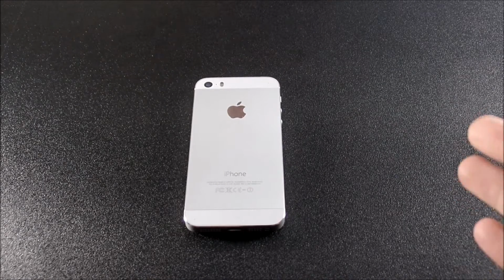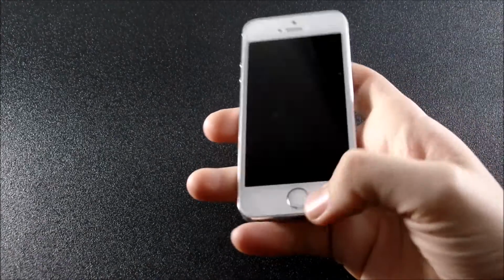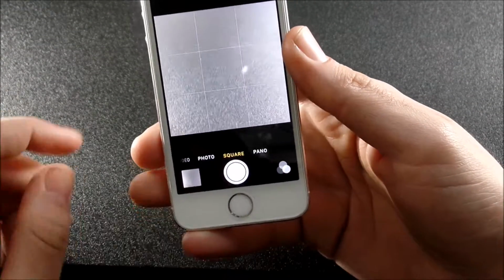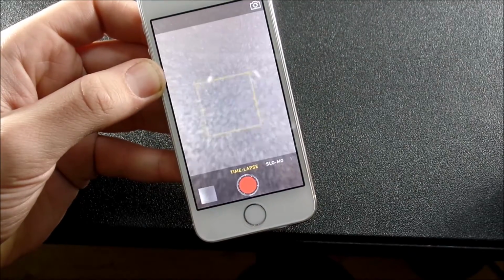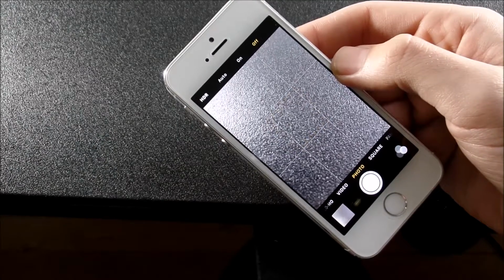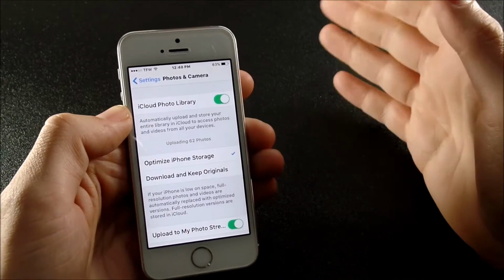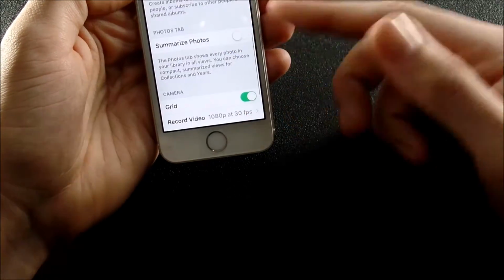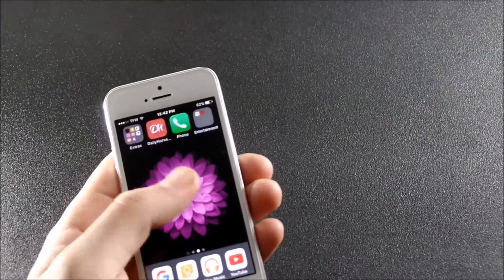iPhone Camera 101: Learn The Basics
This video is for the technologically inclined or those who just do not know the basics on operating the iPhone camera. This video was inspired by a real life situation that happened to me at best buy and I decided to create this video so anyone in the world can easily watch this video and know everything they need to know about operating the iPhone camera and its photo apps.

D I S C L A I M E R: The camera software shown in this video is indicative of the current time which is 11/23/2015 running the latest software iOS version 9.1, other software versions may be slightly different. Very old iPhone versions will be drastically different. So this video is representative of having a current iPhone

T I M E S T A M P:

Introduction, What inspired this video? : 0-1:39

Lock screen/ Photo taking basics: 1:43-2:25

Camera features in the camera app: 2:26-4:54

Cloud Photo Services:4:55-5:30

All the settings explanation and uses:5:31-8:26

Conclusions/Ending: 8:27-9:13

Unplugged shown in the video

Any questions or thoughts on how to improve these videos? Please leave below in the comment section

Any Tech Teaching videos? leave in the comment section